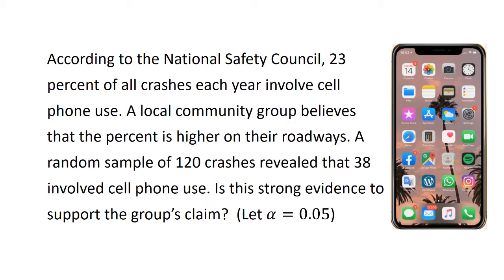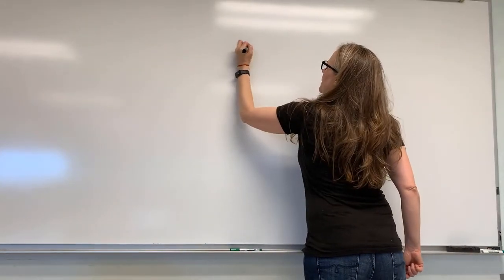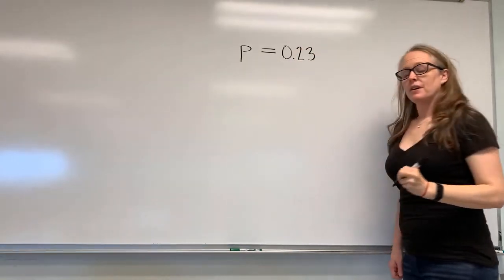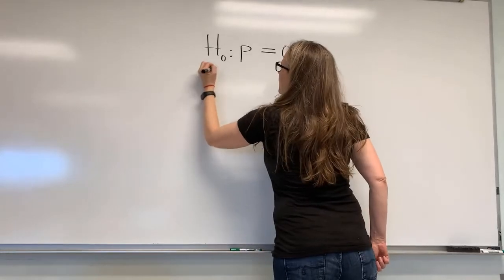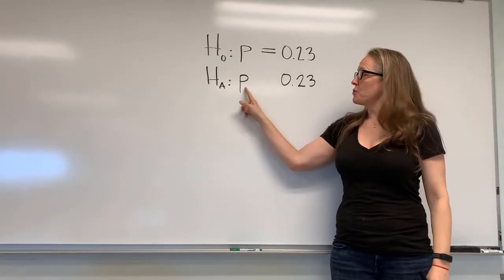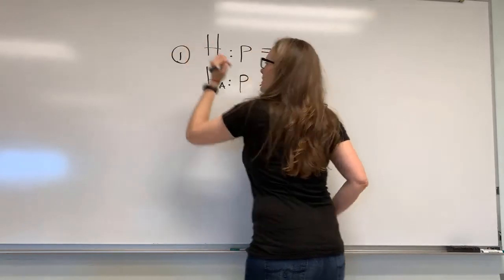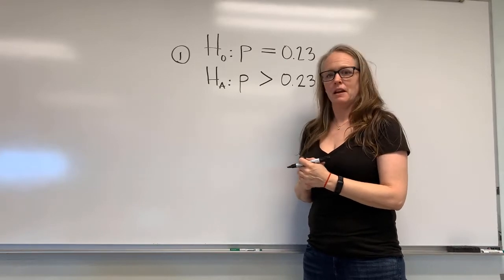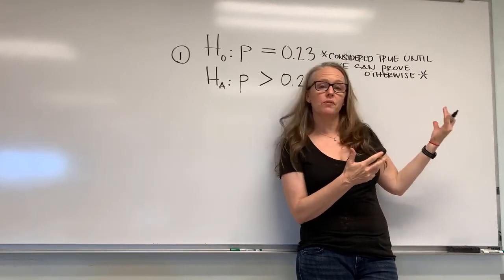Hypothesis Testing 1 Proportion (step 1)